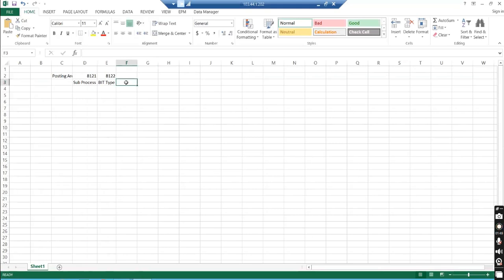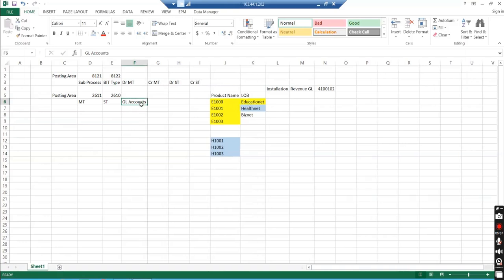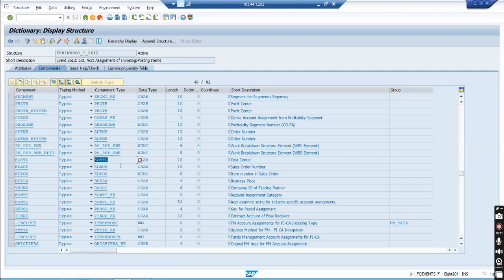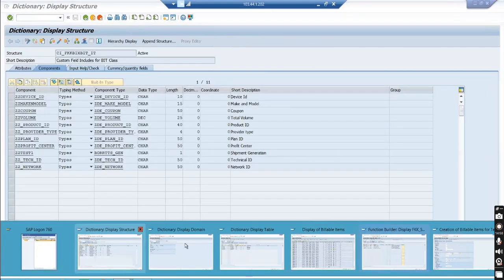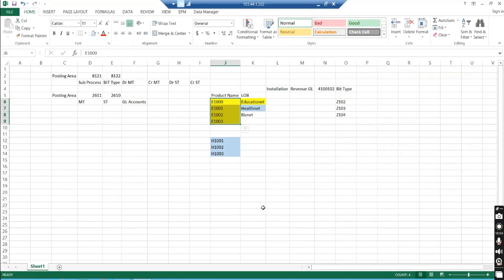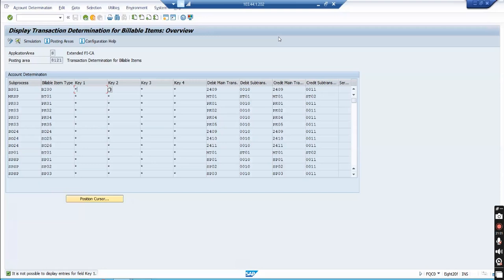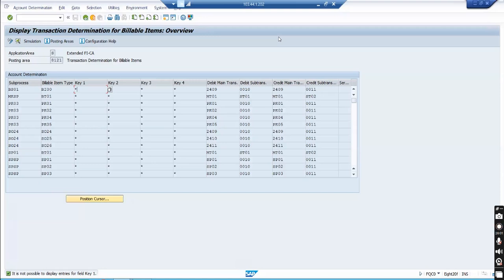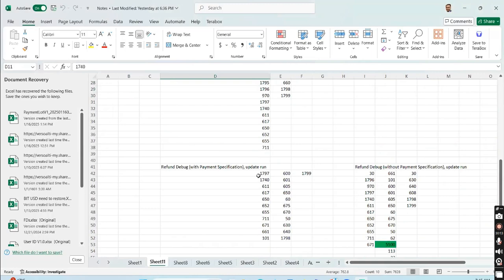BIT CLASS ENHANCEMENT3 22